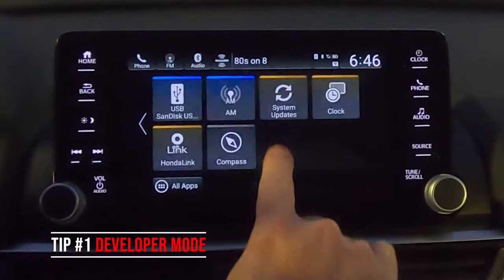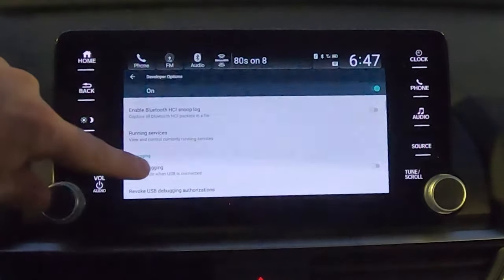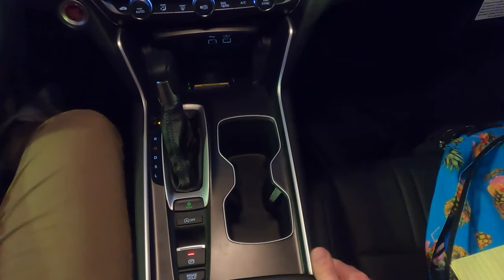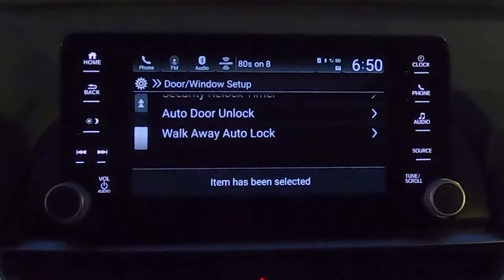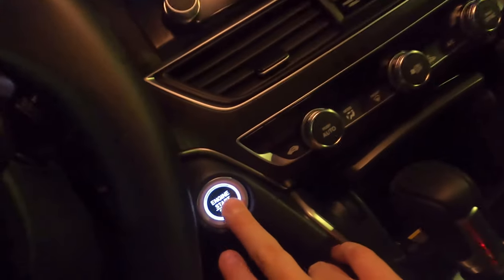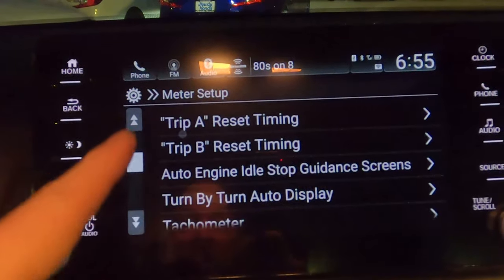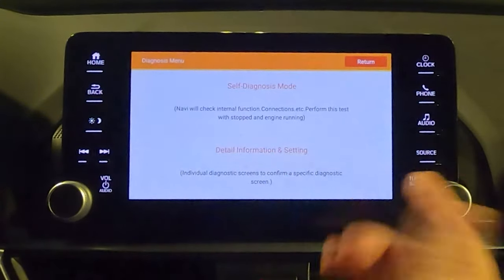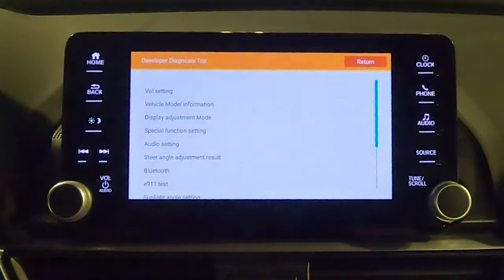2021 Honda Accord Tips and Tricks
Join me as we go over several tips and tricks no one at the dealership is showing you on the new Honda Accord. From hidden screens, to secret trunk release doors. We will go over several secrets I bet you do not know. Check it out!

00:00 Intro
00:14 Tip 1
01:23 Tip 2
01:53 Tip 3
02:34 Tip 4
03:24 Tip 5
04:08 Tip 6
05:18 Tip 7

Want to talk more.
Justin Fuller
Facebook.com/HondaReviewswithJustin

Musical Credits:
Artist Attribution
Track Name: "Memoriam"
Published by: Chill Out Records